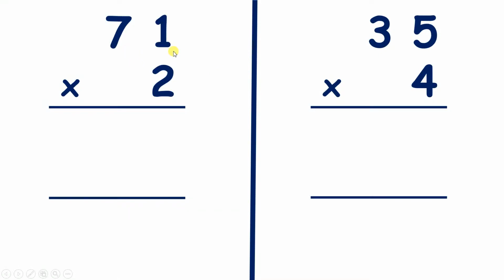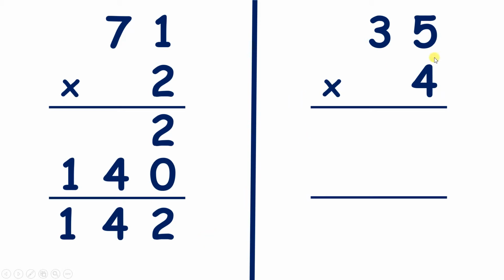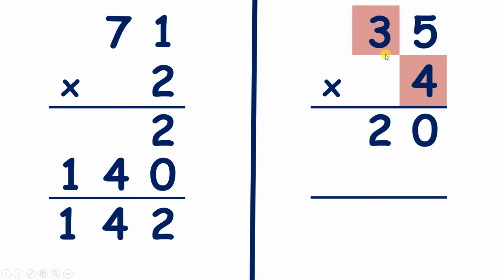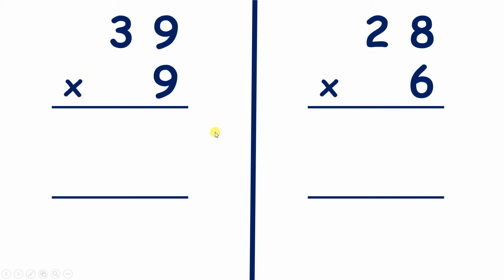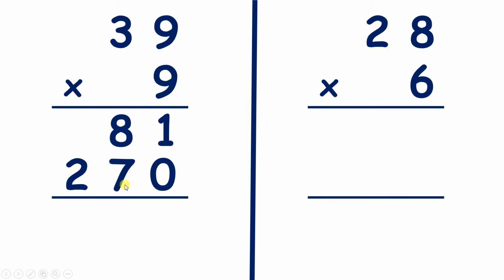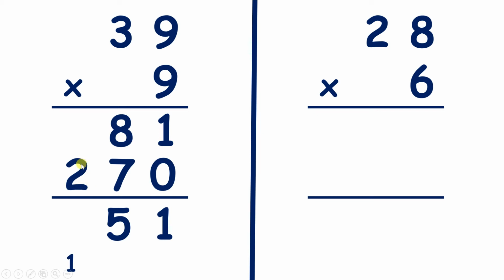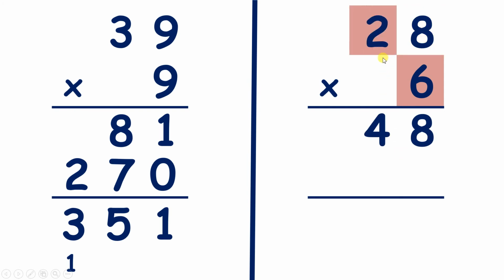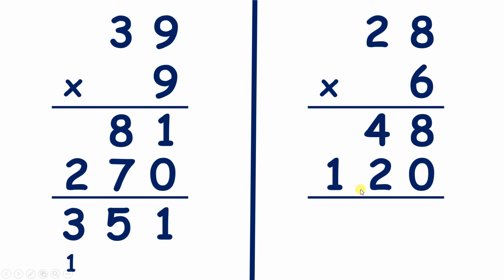Practice multiplying by a two-digit number using an expanded method